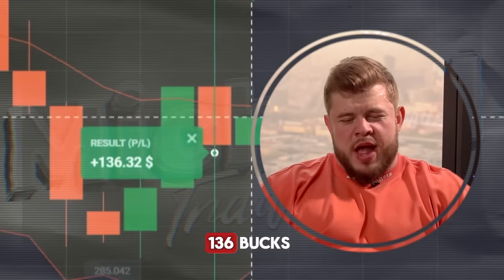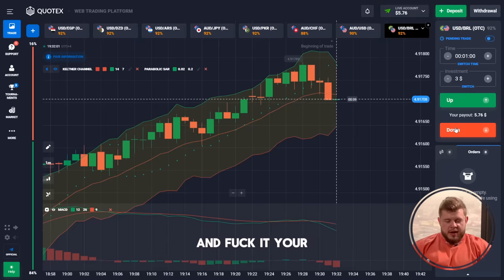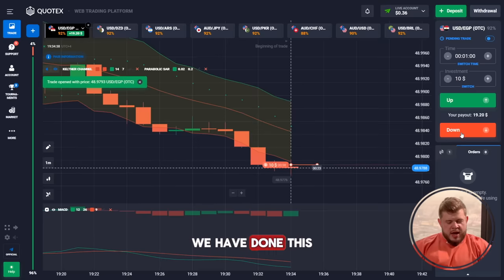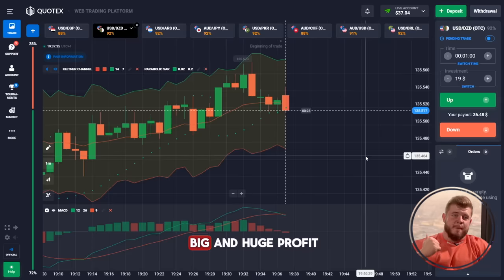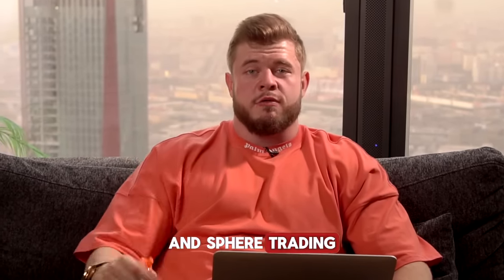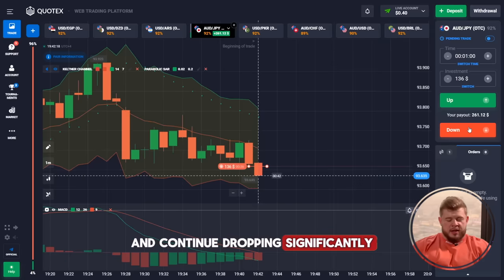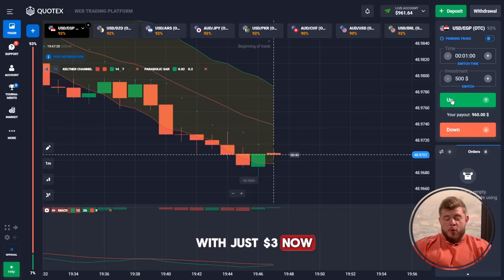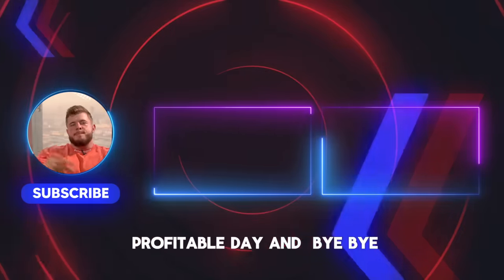🟣 HOW $3 TURNED INTO $1,800 | Online Earning Strategy | Trading Strategy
This video 🎦 provides an overview of a successful trading strategy that can be used to make money online. I will demonstrate my binary options strategy on the Quotex platform 📊, using it as a basis for building equity. You will see how a minimum investment of $3 can turn into a profit of $1,800 💰. This example illustrates the potential and possibilities of this strategy for those who want to make money 💵 from home or in their spare time. Learn, repeat and make money with me! Happy trading 👍!

💥 TimeStamps 💥:
00:00 - Introduction
00:27 - Start of trading. Deposit $3
01:20 - USD/PKR currency pair. The bid is $5
02:21 - Trading from $10 to $19
03:25 - Trade up. The $19 deal
03:59 - Trading strategy
04:44 - Bid $37
05:34 - CASH50 - BONUS +50% DEP
06:20 - Increased the deposit to $136
06:56 - Investing $136
07:30 - Buying a PUT option. Price $261
08:13 - Profit $460
09:00 - Increase the balance to $1,844
09:46 - Conclusion

strategy quotex
quotex strategy
strategy binary options
binary options strategy
live trading strategy
trading strategy
online earning strategy
online money making strategy

quotex ⚠️ Binary options are a risky instrument and trading them may result in losses. You should carefully consider the risks and conduct your own analysis before trading. The results presented in videos or other materials are not a guarantee of profit and do not reflect possible losses. Trading binary options is not suitable for everyone and investors should assess their capabilities and needs before trading.